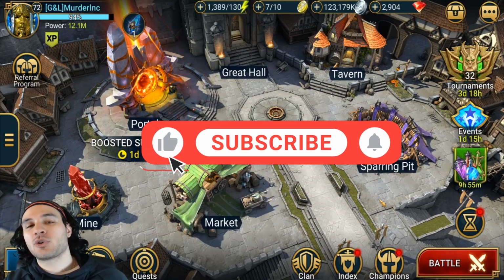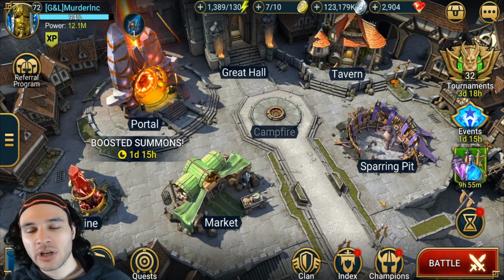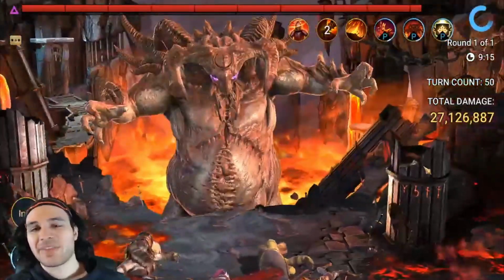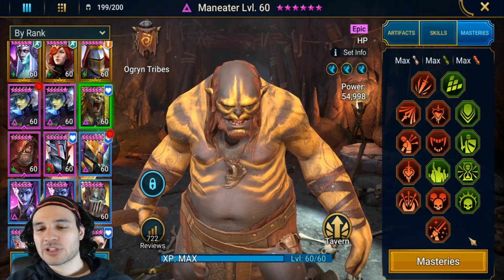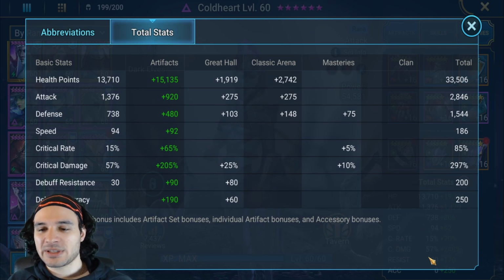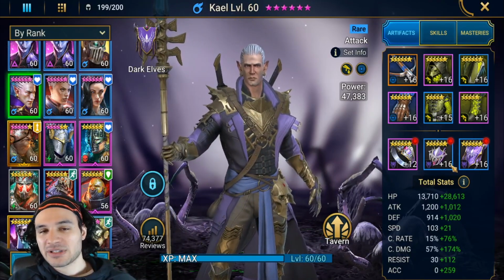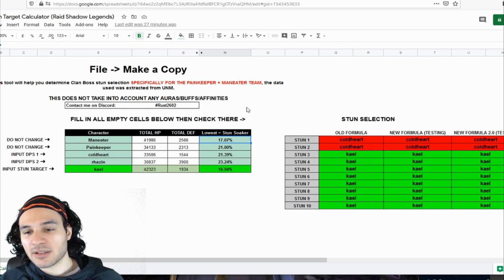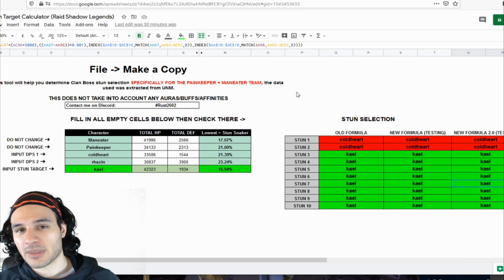Easiest Low Spender UNM Unkillable Team I Raid Shadow Legends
Take a look at this interesting Clan Boss team and see if you can use it to your advantage!
Subtitles now Available for All Languages! (2-3 Hour Load Time)